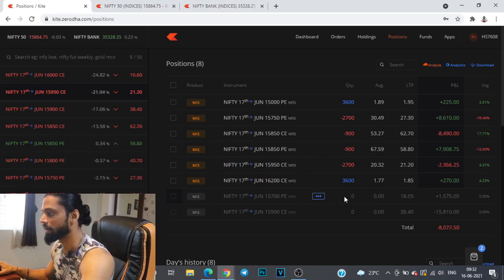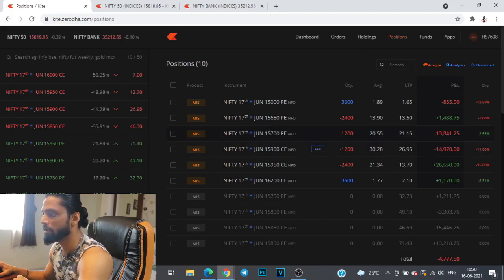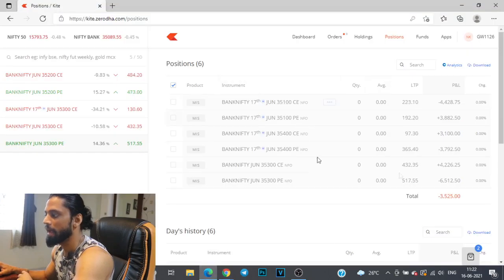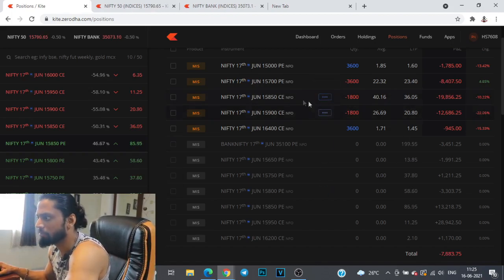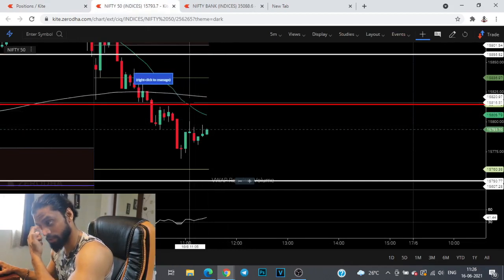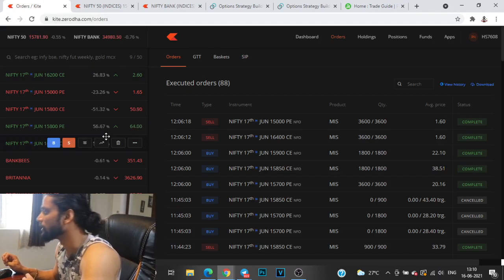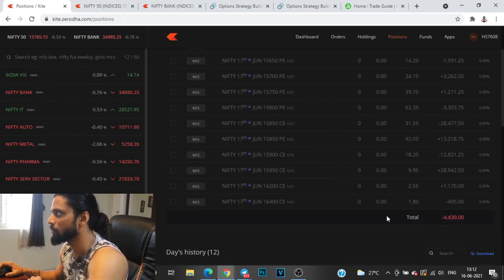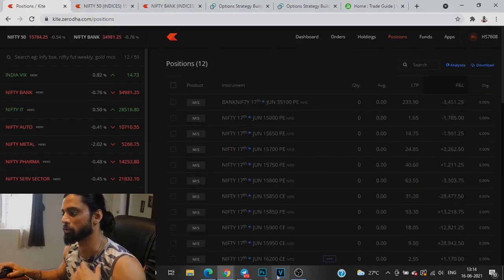Live Trading | 8K Loss | Rollercoaster Ride | Praful Kulkarni | Alpha Leo Capital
Live Trade ON 16 Jun 2021